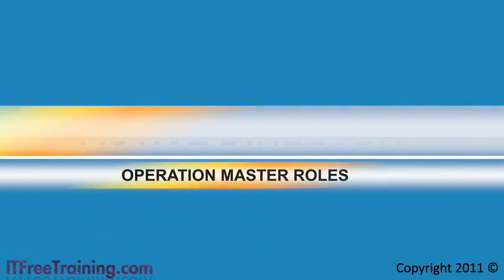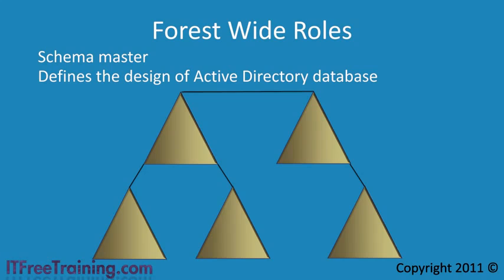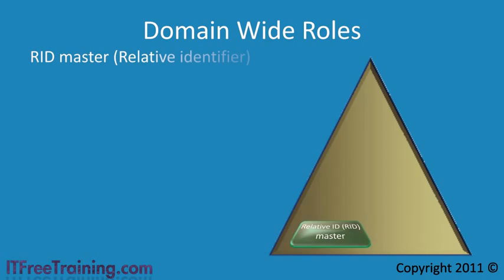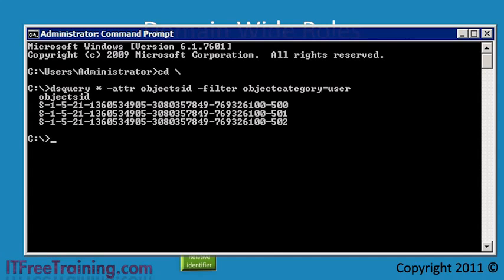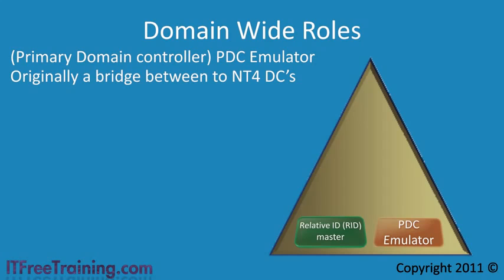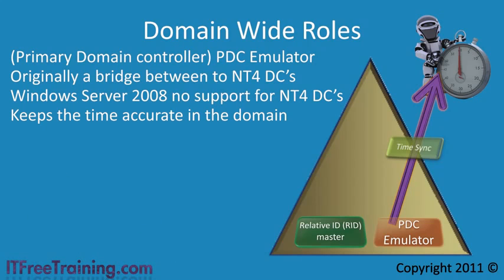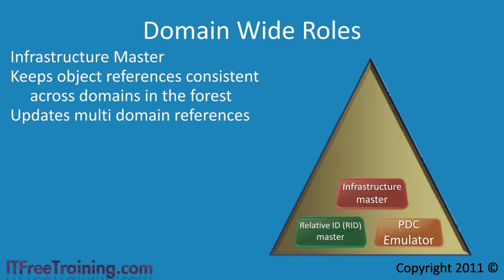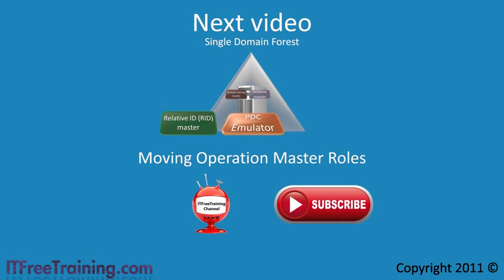9 Operation Master Role